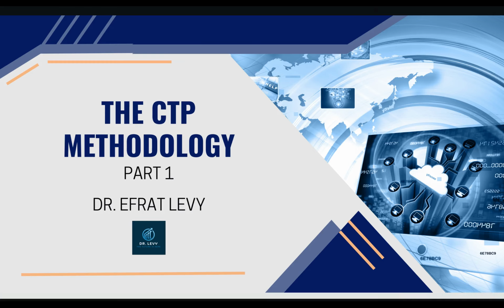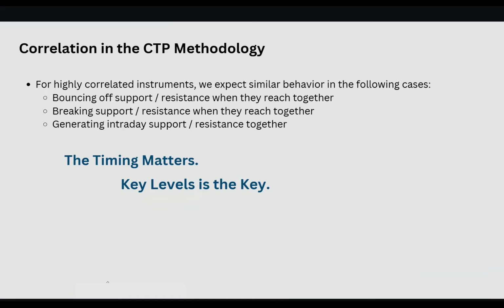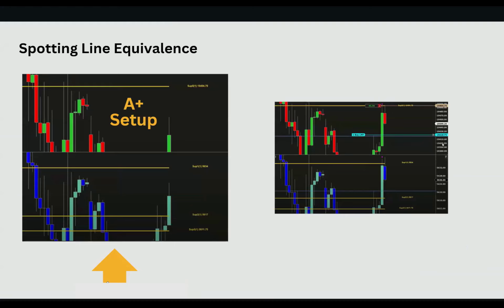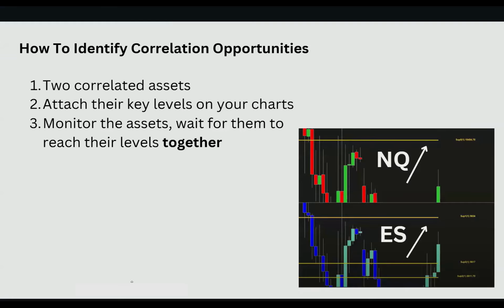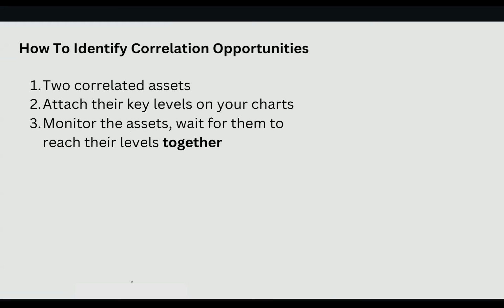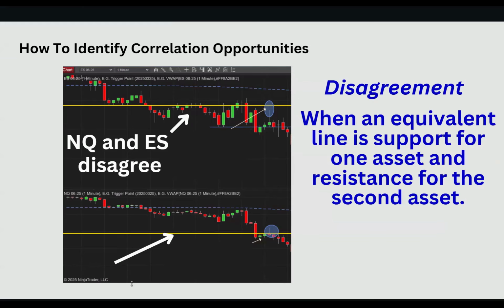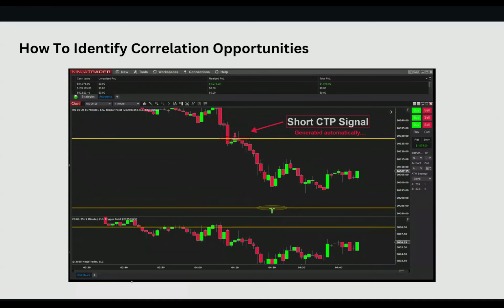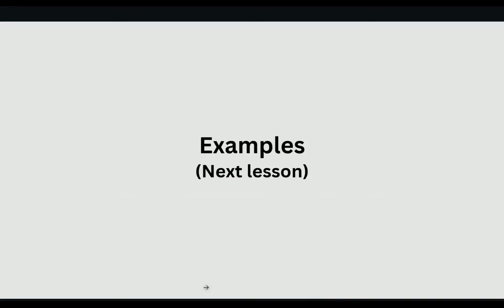CTP Program - Part 1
Description:
CTP Methodology & Line Equivalence, How to Identify CTP Opportunities.